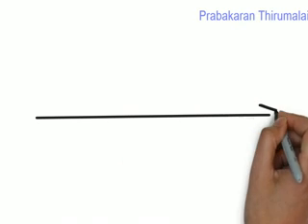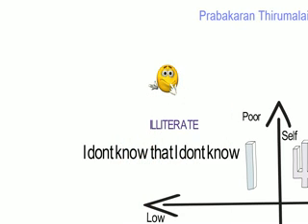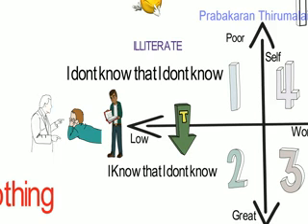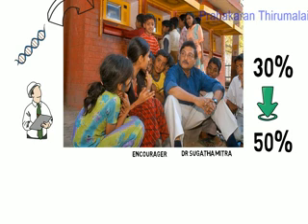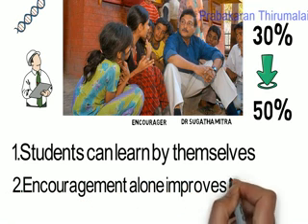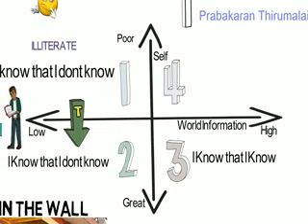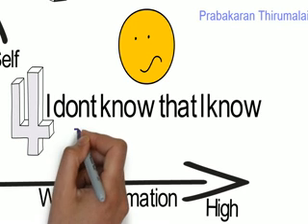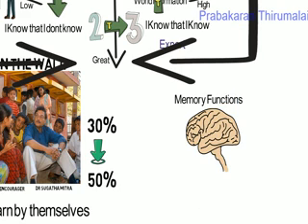Knowledge Wisdom Intelligence - Difference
Knowledge Wisdom and Intelligence - Practical Thinking Course. This video explains the difference between Knowledge, Wisdom and Intelligence. This video is part of practical thinking course by Prabakaran Thirumalai.

Lets first start with knowledge. In order to understand knowledge, we need to go back to at-least 2500 years. It was socrates who devised techniques to acquire knowledge by breaking down problem into series of questions and then seek answers to these questions to find the ultimate truth.

"I know that I know nothing" - One of the best known sayings of socrates. I am going to explain knowledge by using this socrates quotes.

Let us take our awareness of the total information available in this world in X-axis. Left side indicates lower awareness and right side indicates higher awareness.
Y-axis represents one's knowledge. Anything at top indicates knowledge is poor and bottom part indicates that knowledge is great.
Now let us split this into four quadrants to represent people's knowledge. The first quadrant represents people "who dont know that they dont know". Most of the people in this world start in this quadrant and are famously called as illiterates.
People need to know the fact that they dont know something in the form of either data or information in order to move out of this quadrant.

Intelligence deals with the processing capabilities of the brain instead of memory capacity. It mainly deals with problem solving and making decisions. The moment I said processing, you would have thought about the interruptions it can have. Yes, You are right. Emotions are the biggest interruptions while performing thinking operations.

Emotion play a key role in problem solving and decision making as it can interrupt the brain irrespective of what we are thinking at that time.

This video course will provide tools and techniques to improve your analytical intelligence and creative intelligence by controllling and effectively utilizing your emotional intelligence.